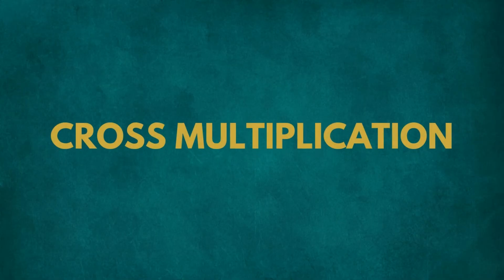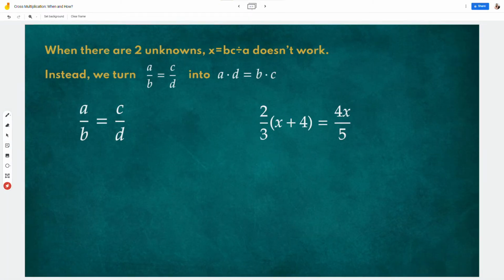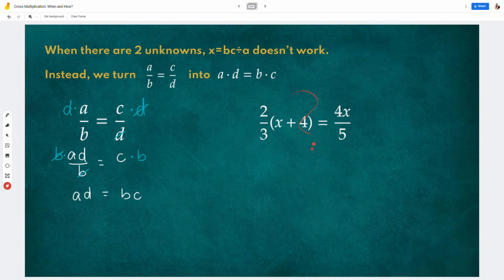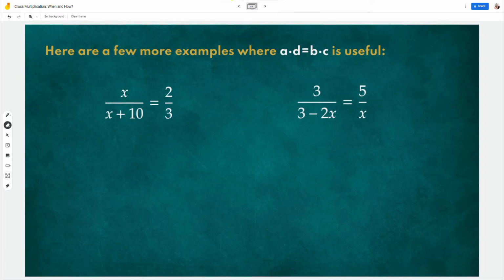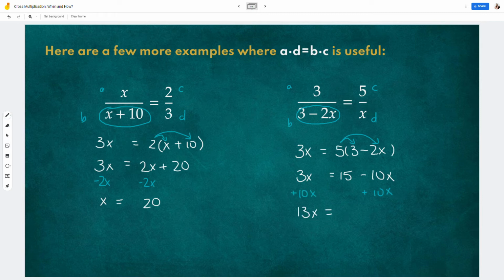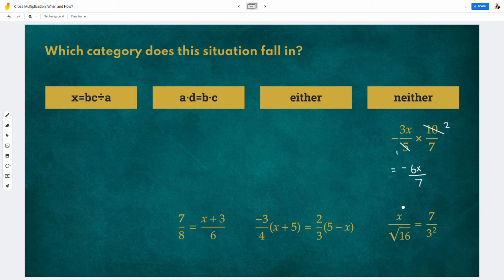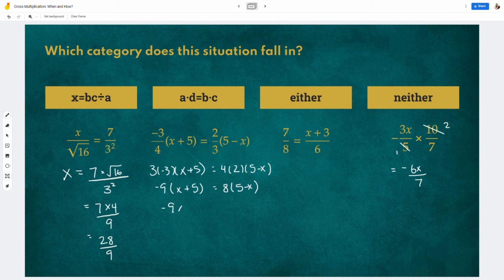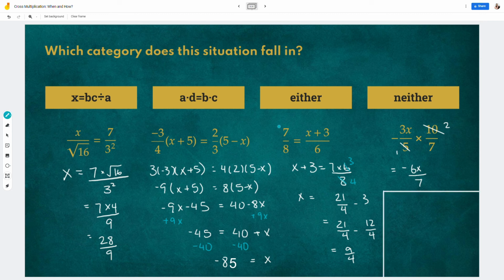Cross Multiplication: When and How?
I'm Clara Tong, and I help middle and high school students excel in math. My goal is to empower students to become become the people who can do math. Since moving tutoring online in 2020, I have had the privilege of reaching students from different parts of Canada and the US.

On this channel, you will find resources designed to break down complex math concepts into digestible pieces. My videos are crafted to make math more accessible and easier to understand.  I also provide tips and techniques to help students learn to learn.

Join me on this journey as we explore the fascinating world of mathematics.

Is math tutoring is a good fit for you?

Online Math Tutor, Canada